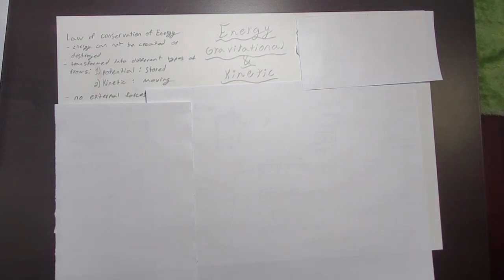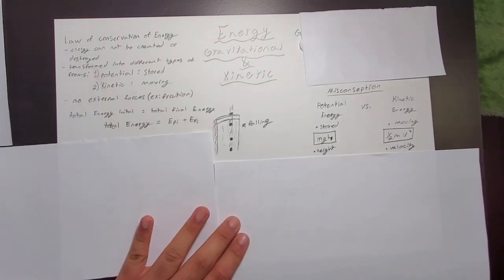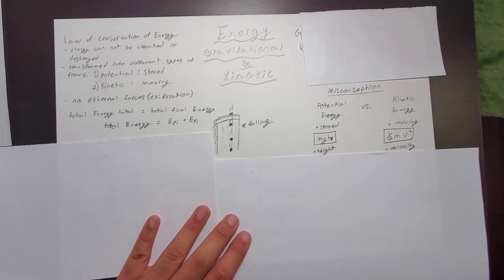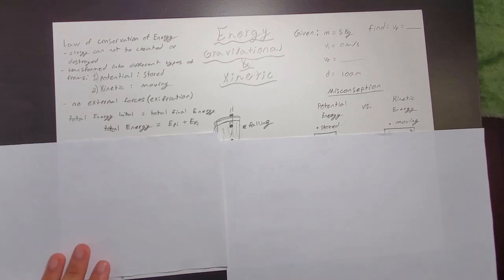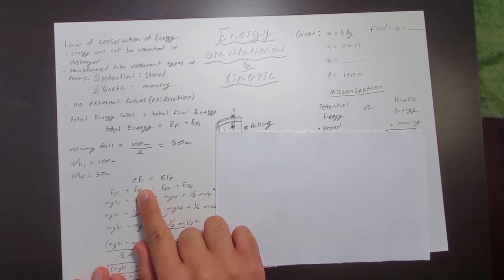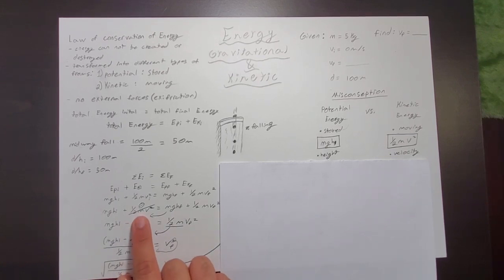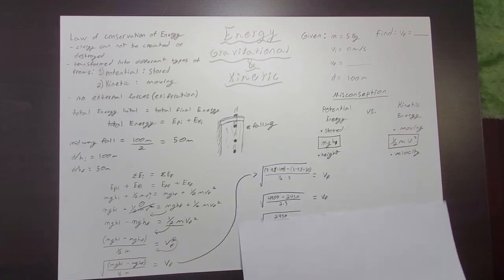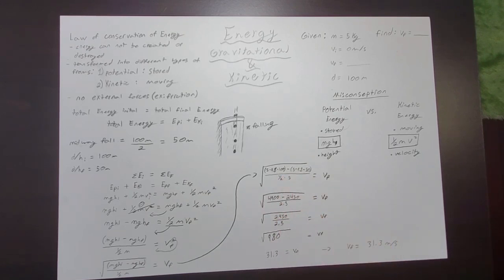ASSF-2021: Physics Energy Gravitational and Kinetic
Team Project?: No
Student Category: Ibn Al-Haytham - Boys (Grade 9-12)
Student(s) Name: Shayan Ahmad Noor
Project ID: ASSF2021-P347

Description of Project:
Physics Energy Gravitational and Kinetic explain with equations and concepts.